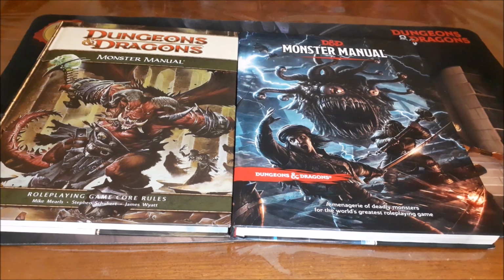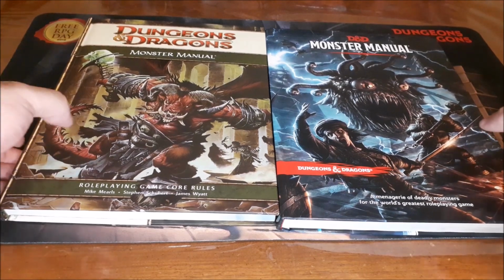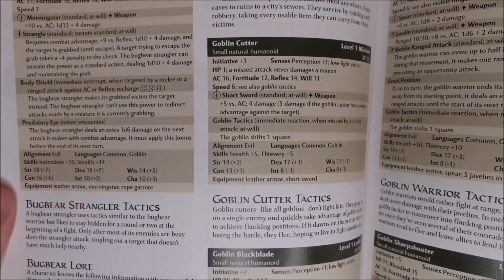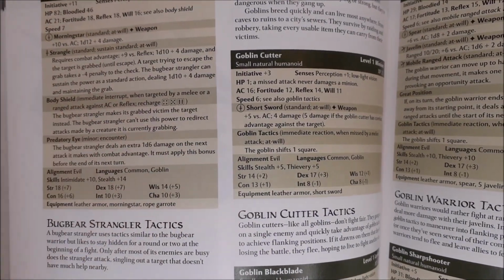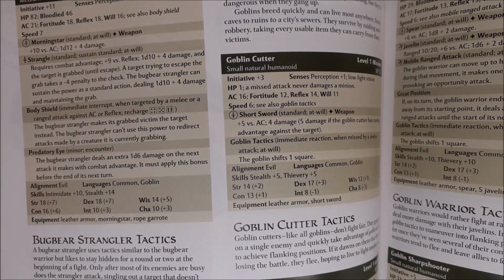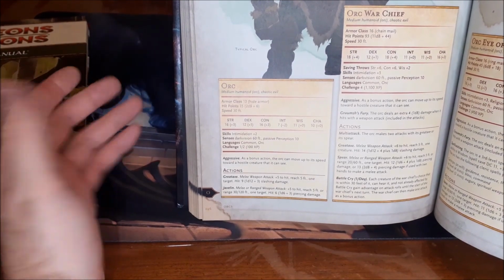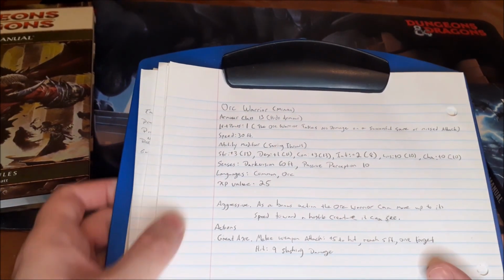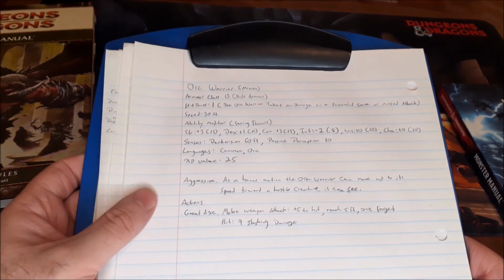Adjusting 5th Edition Monsters part one: Minions